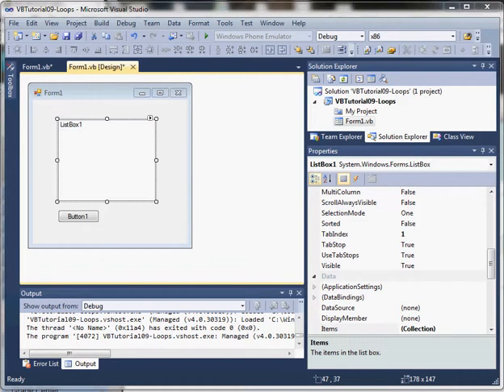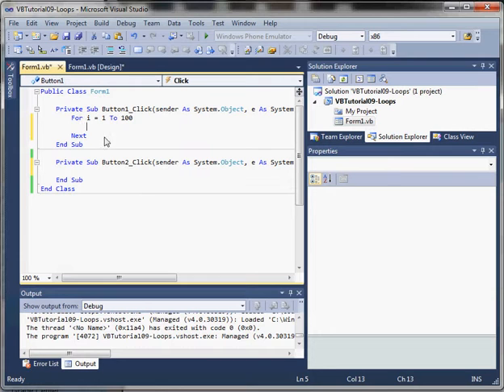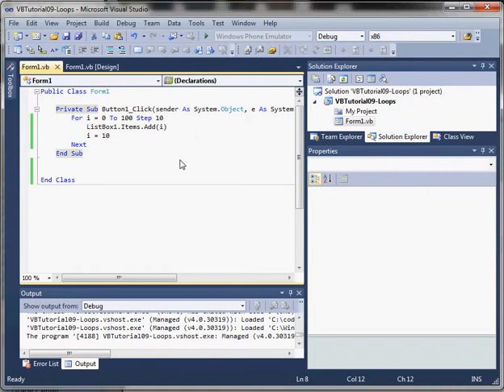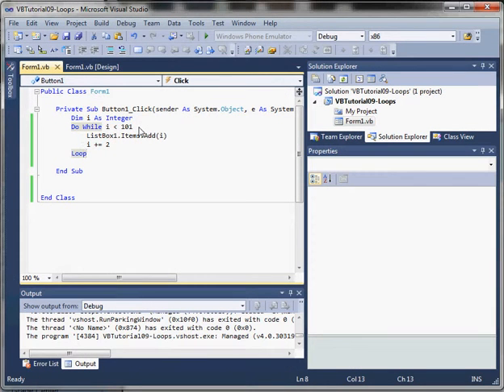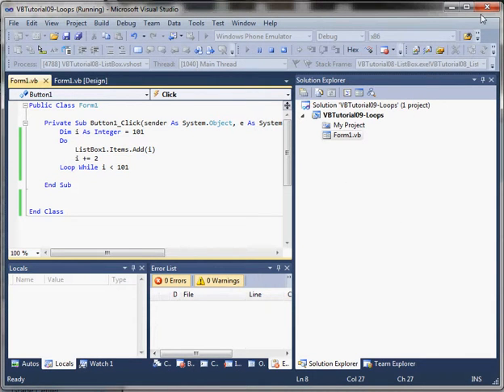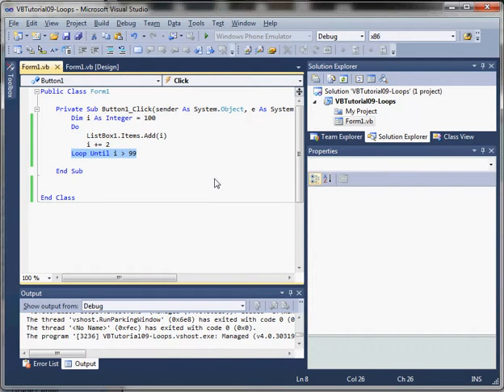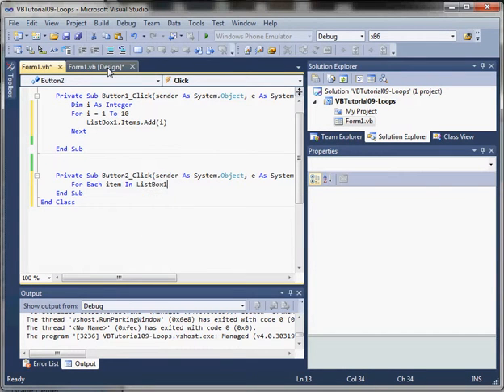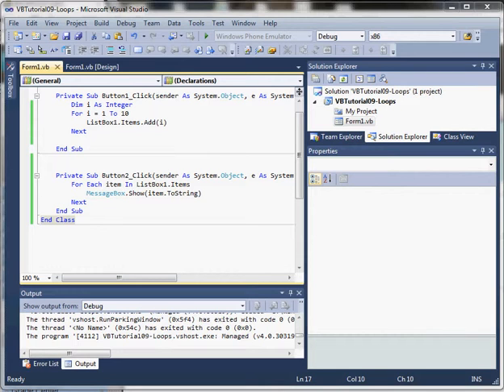VB Tutorial 09 - Loops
Visual Basic 2010 -- simple use of loops available in Visual Basic 2010.  For Next, Do While, Do Until, Loop While, Loop Until and Infinite Loops.